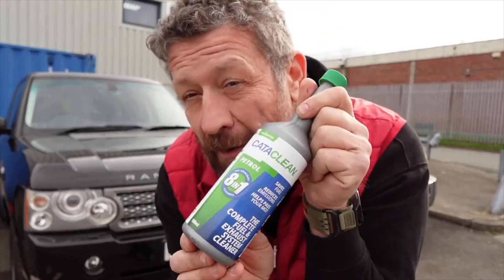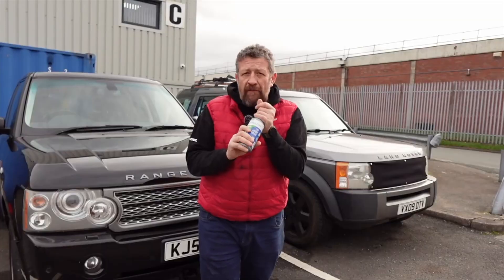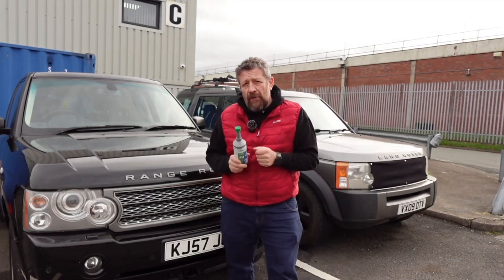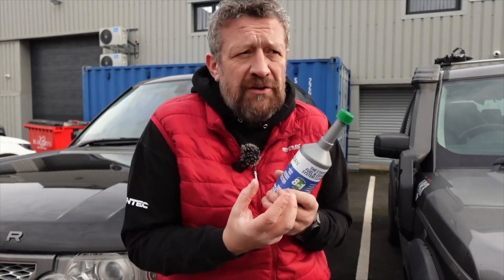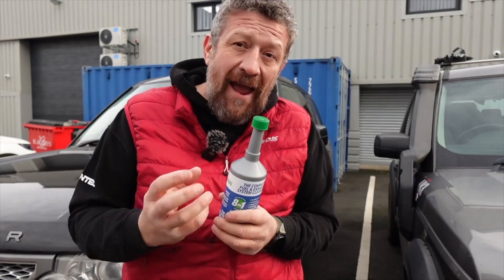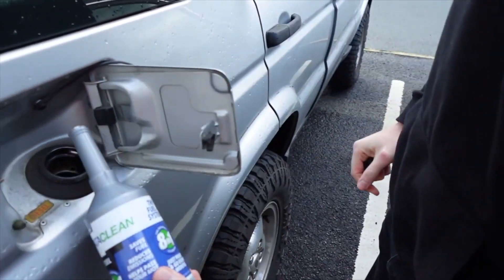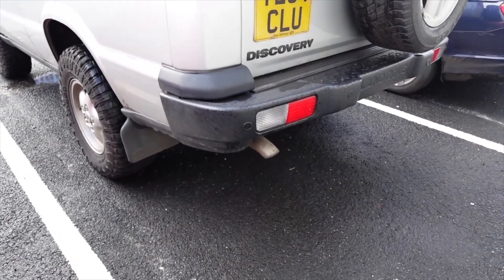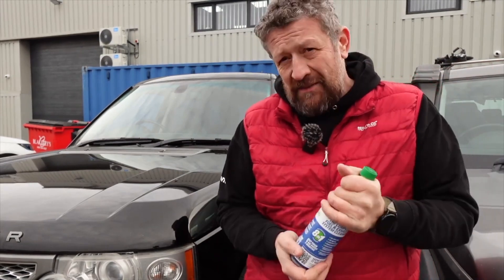DA3325 - CATACLEAN DIESEL CLEAN - PATENTED FUEL & EXHAUST SYSTEM CLEANER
Since its beginnings in 2003, Cataclean has led the market in fuel & engine system cleaners. Now in 2014, Cataclean, with its special bottle locking system that makes the whole process so easy to use and is well established in the automotive aftermarket.
Reduce emissions by up to 60%
Clean and protect the catalytic converter
Lowers particulate emissions & reduces the risk of DPF clogging
Reduce harmful carbon build-up on oxygen sensors
Improve engine performance and fuel efficiency
Unique long neck locking system
Safe for all petrol, diesel, hybrid cars and vans
DIRECTIONS FOR USE:
Remove seal before emptying into fuel tank
Recommended ratio of one bottle of CATACLEANORIGINAL to approximately
15 litres of fuel (1/4 tank).
Drive normally for 10-15 minutes.
Then refuel as necessary